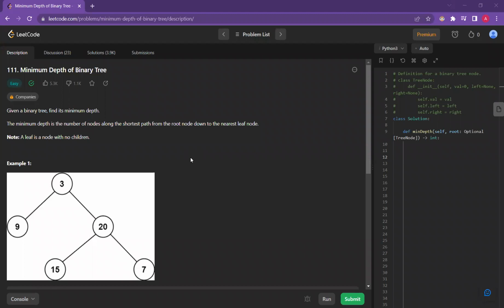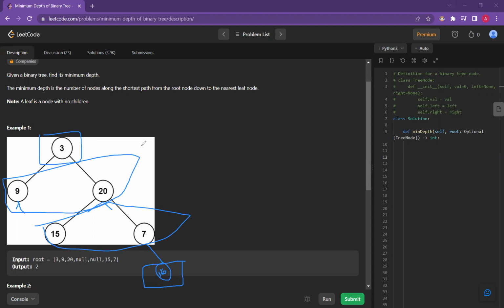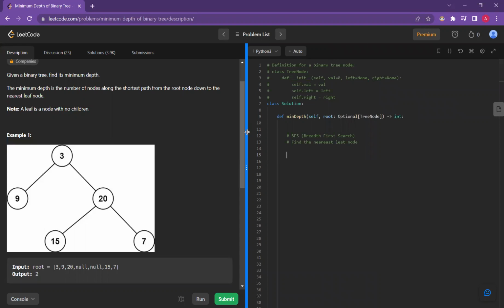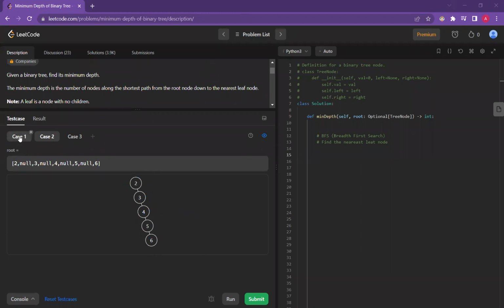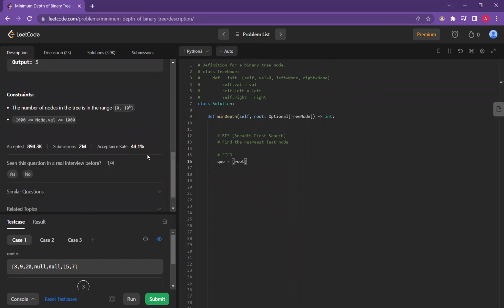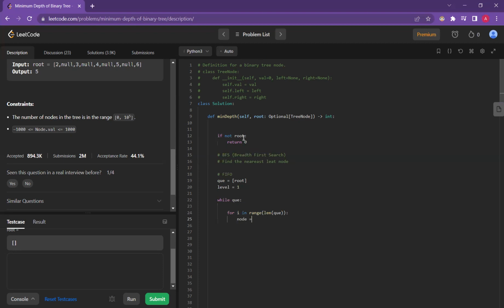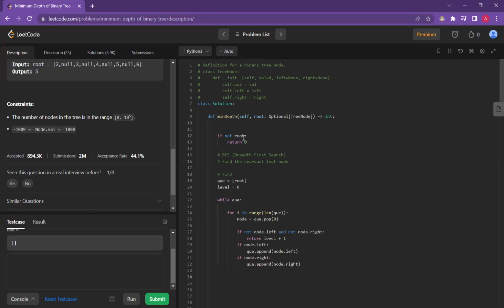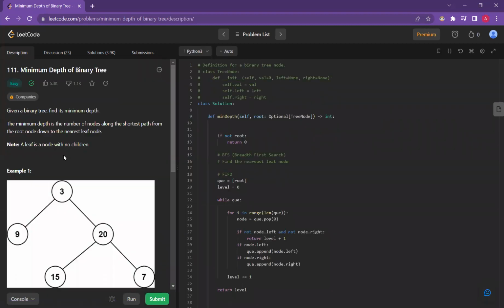Minimum Depth of Binary Tree - Leetcode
Breadth First Search (BFS) solution to find the minimum depth of a binary tree